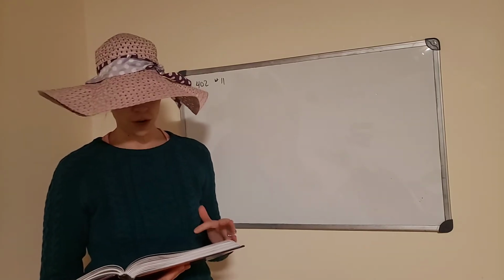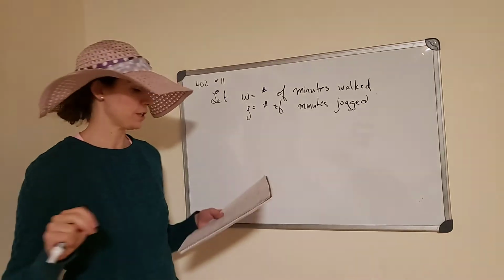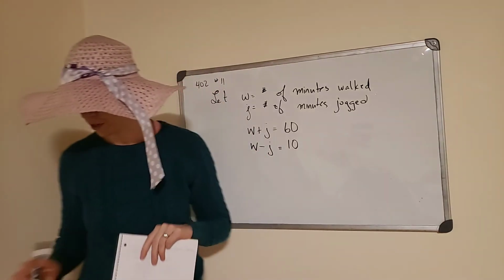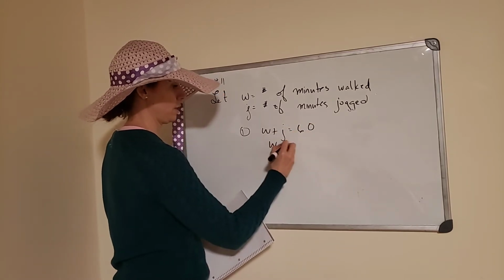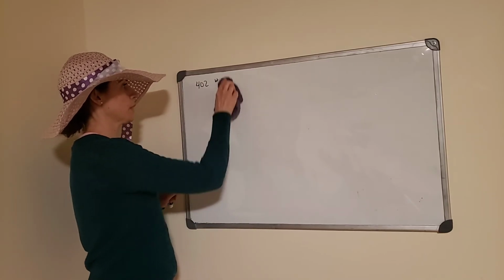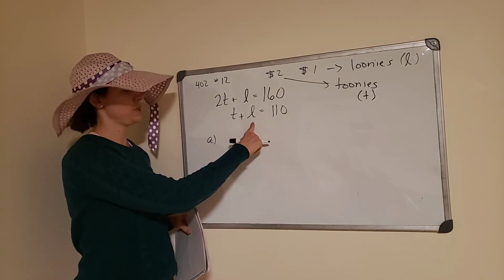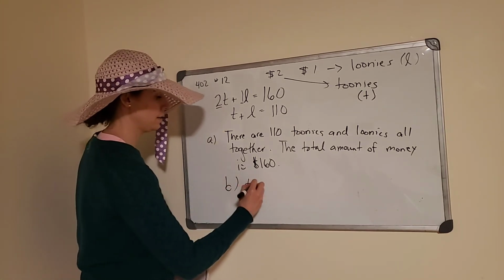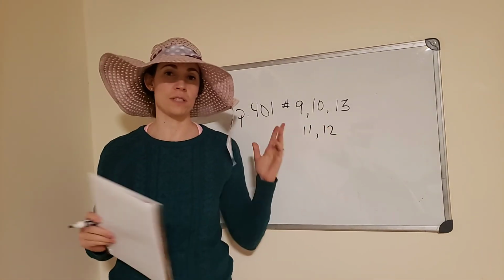7.1 part 2